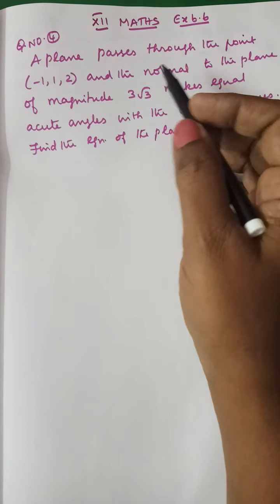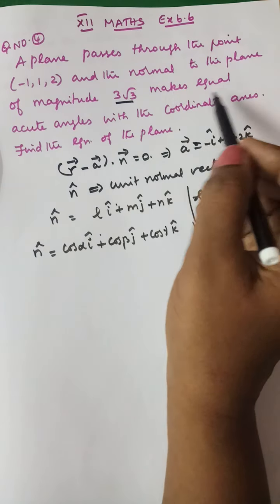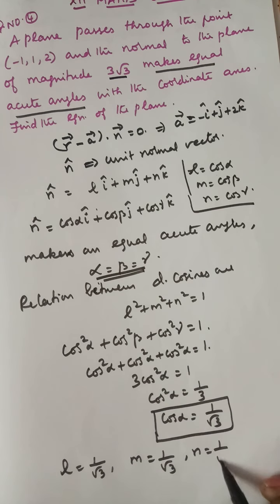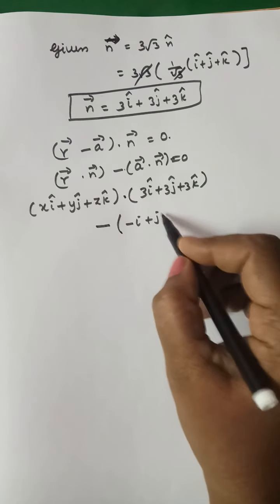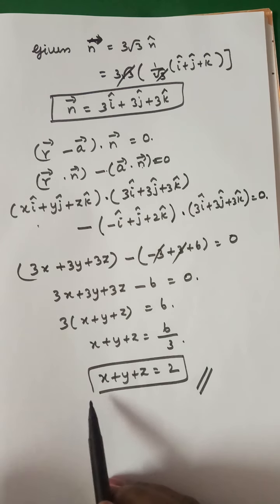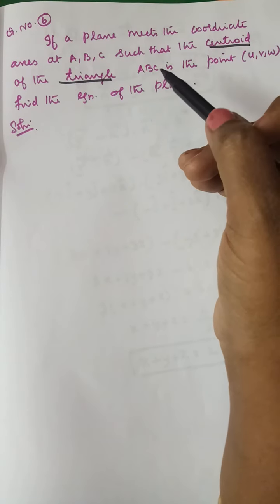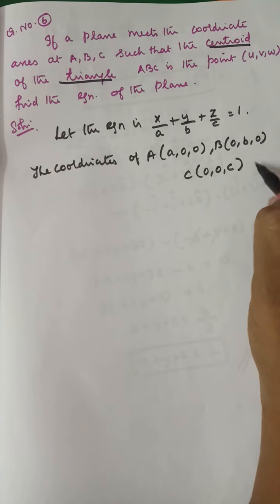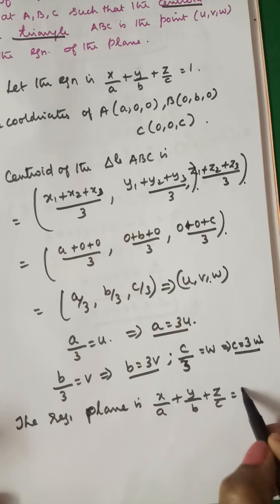Applications of Vector Algebra (Part 32) | Maths (TN Syllabus) - 12th Std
12th Std | Maths (TN Syllabus)

Chapter VI : Applications of Vector Algebra | Exercise 6.6 | Problems 4, 5 and 6.

In this video series, I will be showing you all how to solve the problems from the prescribed textbook.